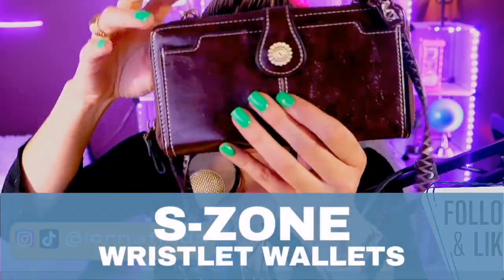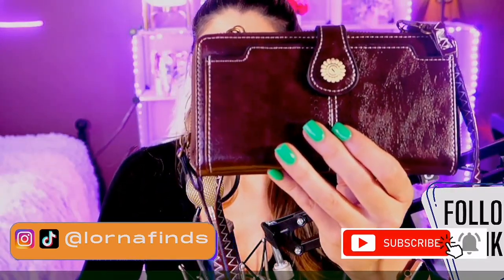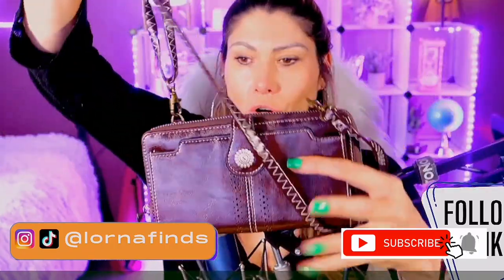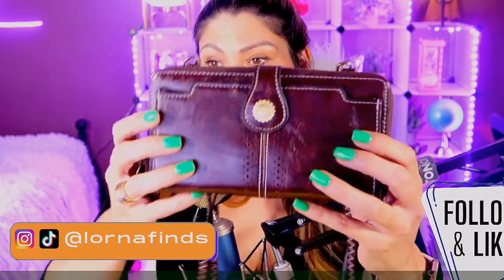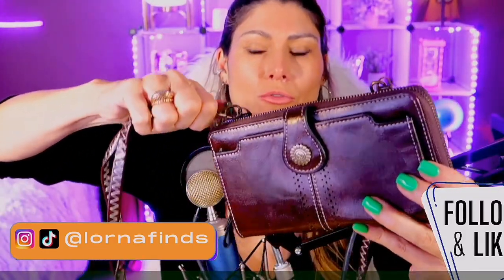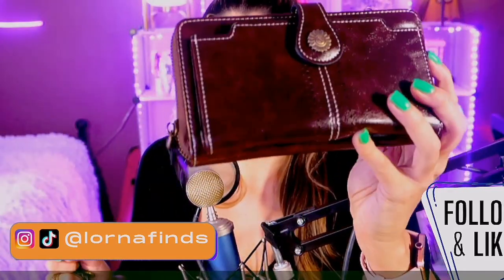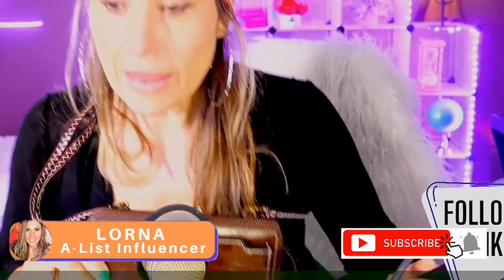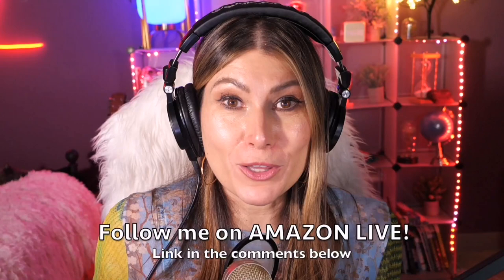S-ZONE Wristlet Wallets for Women Crossbody Cell Phone Purse RFID Blocking Leather Clutch REVIEW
S ZONE Wristlet Wallets live video review by A-List Amazon Influencer and Singer-songwriter Lorna.

S-ZONE Wristlet Wallets for Women Crossbody Cell Phone Purse RFID Blocking Leather Clutch Purses with 2 Straps